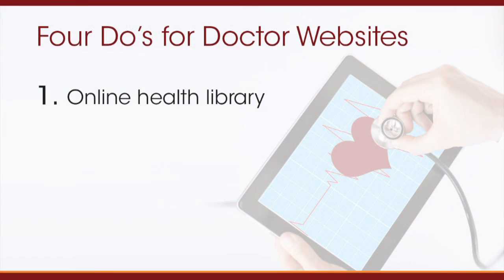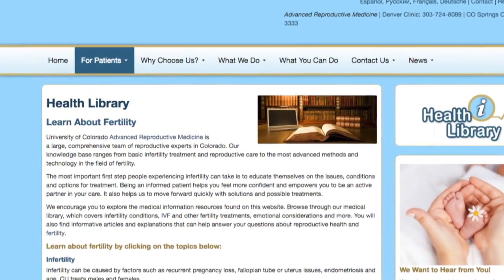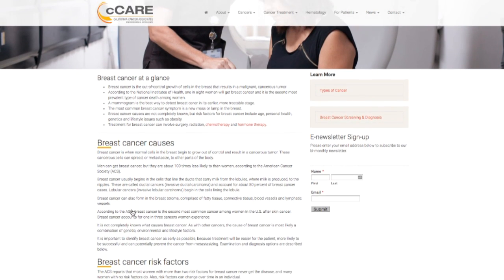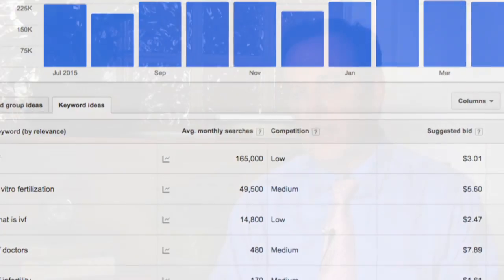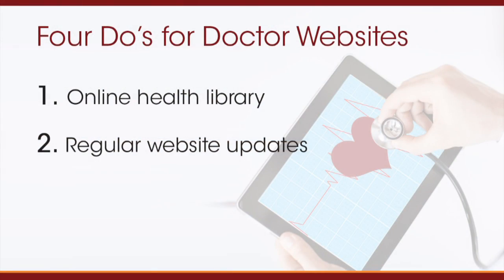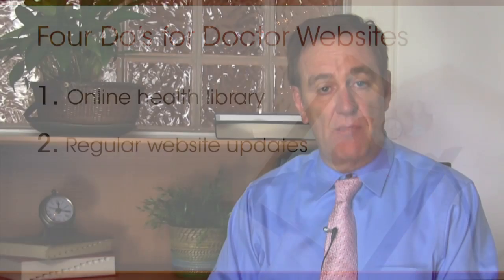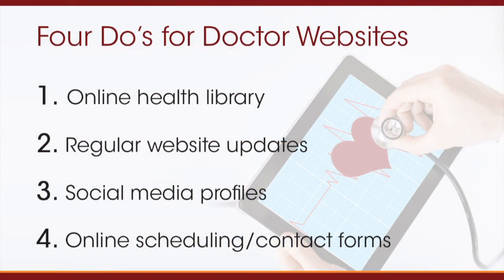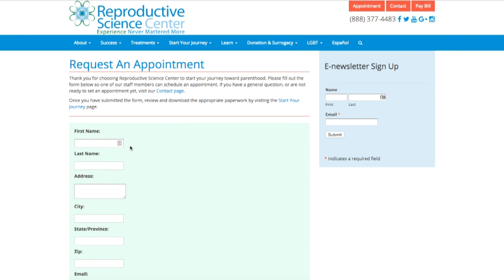Using Your Website to Attract New Patients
Previously, Ron Harman King of Vanguard Communications gave do's and don'ts for all physicians websites. In this edition of “The Wired Practice,” King, author of The Totally Wired Doctor: Social Media, the Internet, and Marketing Technology for Medical Practices, explains how a website can be used to build a medical practice.